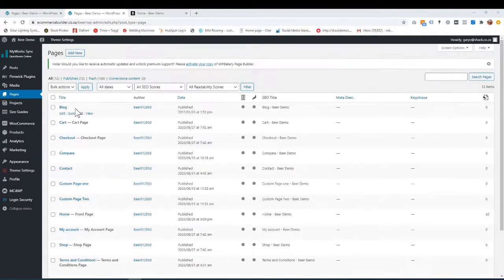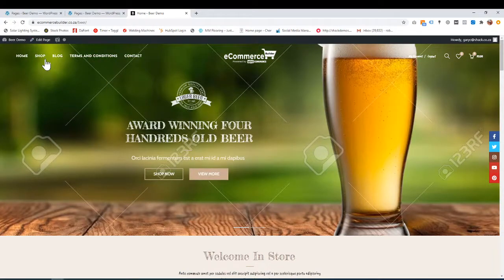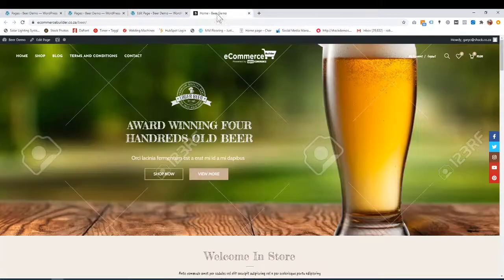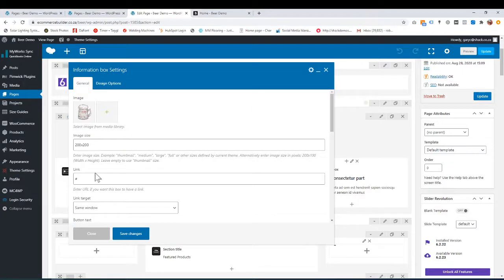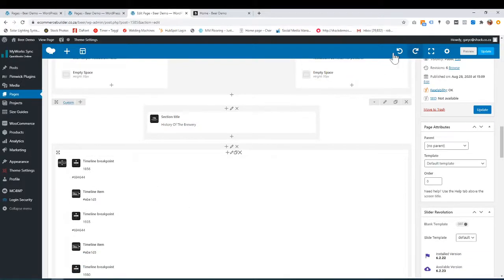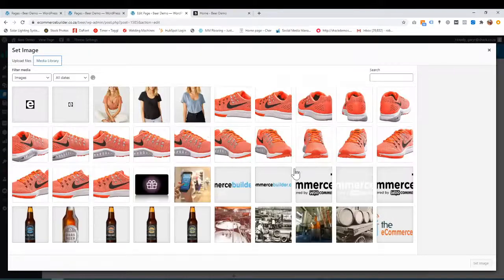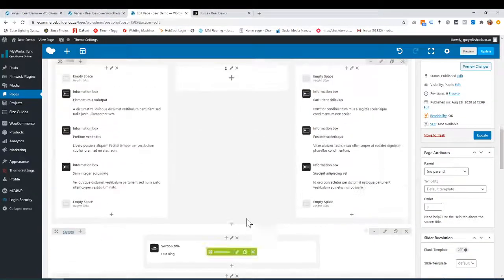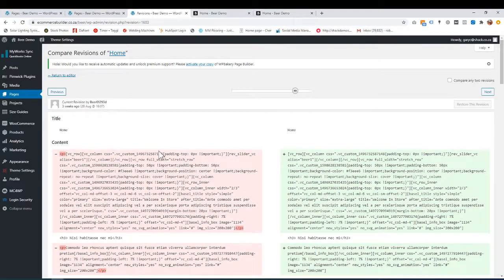Editing an existing page in WordPress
How to edit an existing page in WordPress